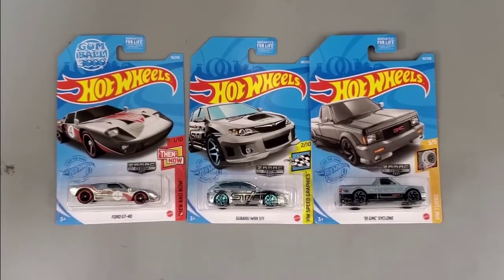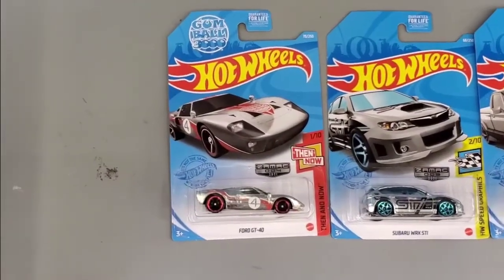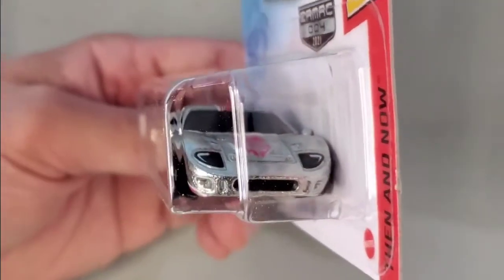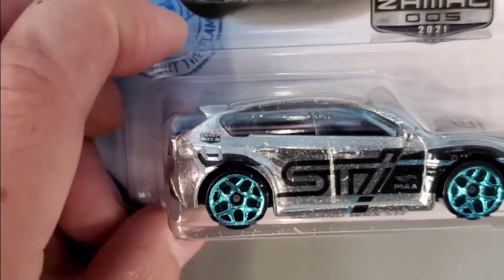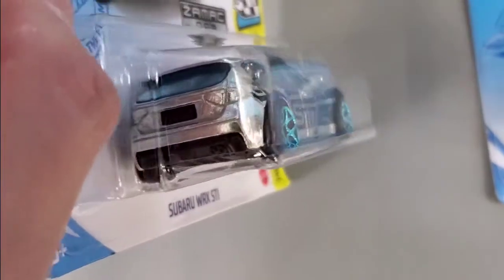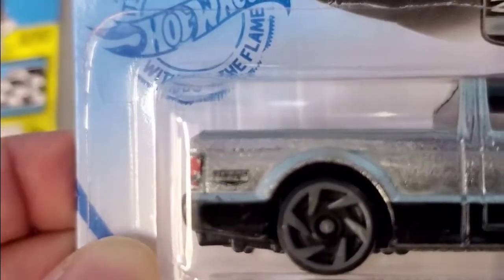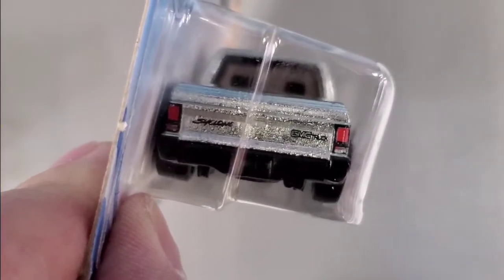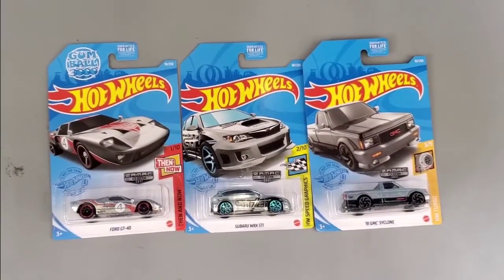Hot Wheels ZAMAC #4, 5, 6 - 2021 Release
Showing the Zamac Hot Wheels 2021 release.

#4 Ford GT-40
#5 Subaru WRX STi
#6 91 GMC Syclone

I found them at Walmart while peg hunting.

Amazon Listings:
Ford GT-40
Subaru WRX STi
91 GMC Syclone -